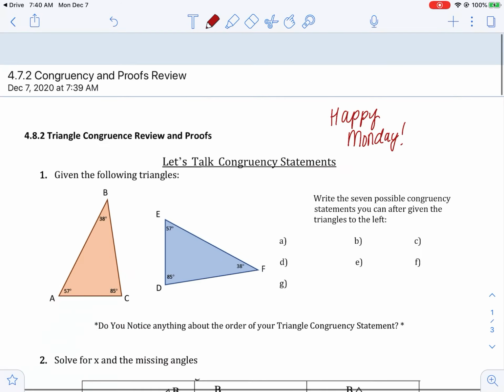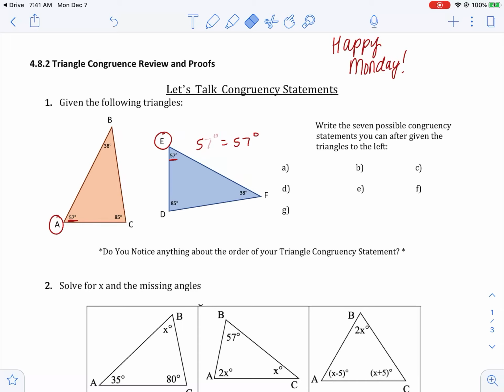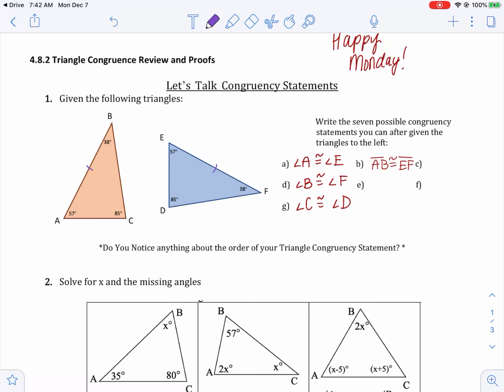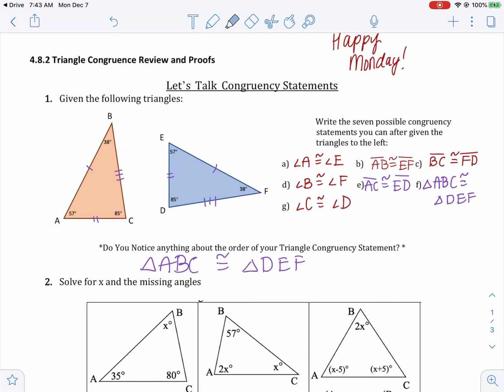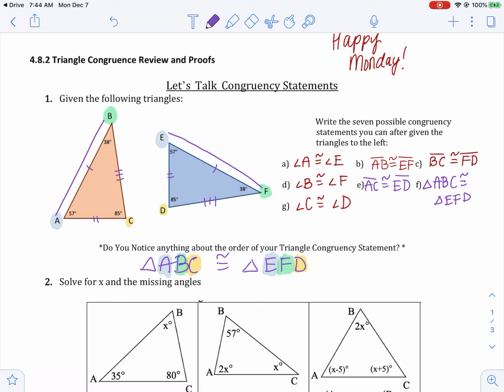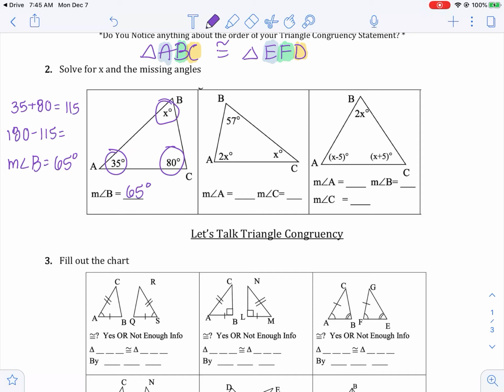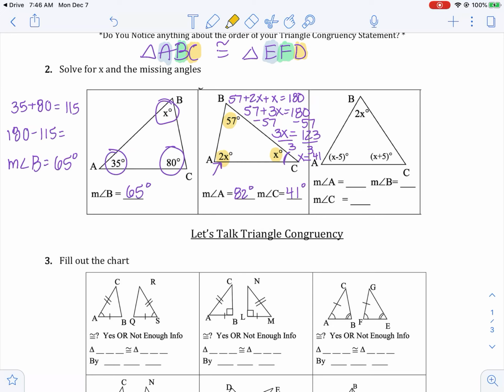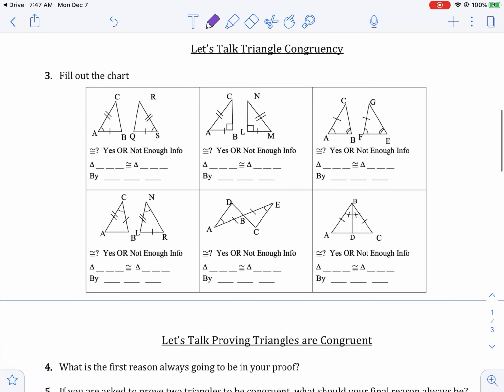4.7.2 Video Notes part 1